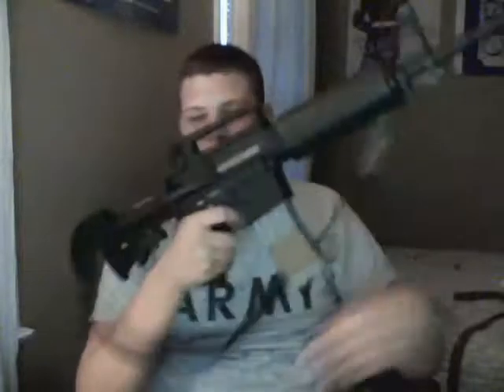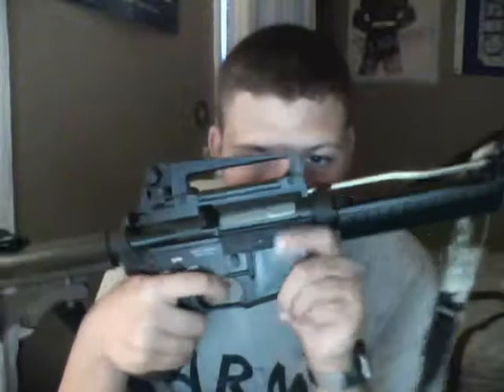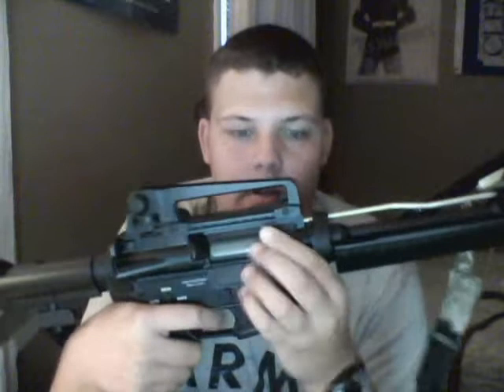Javelin jp4a1 ebb m4a1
javelin m4a1